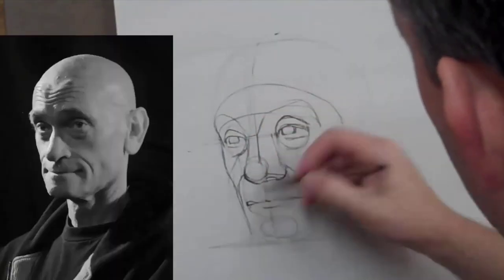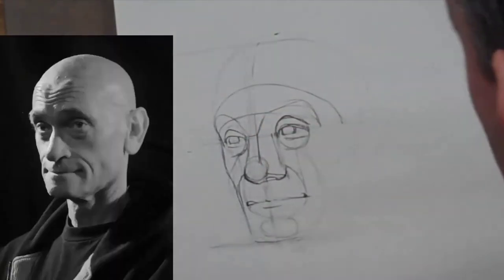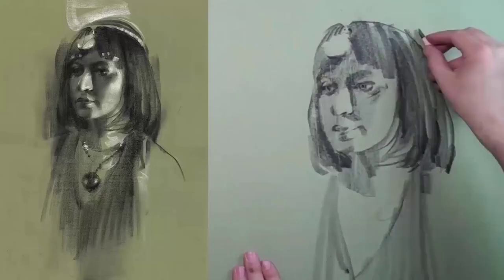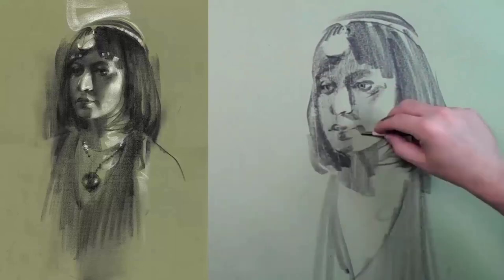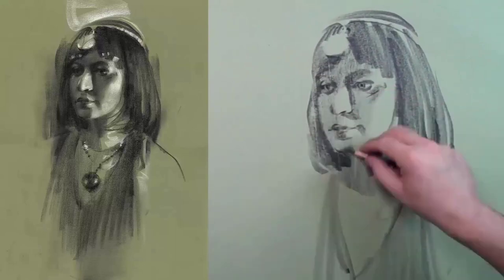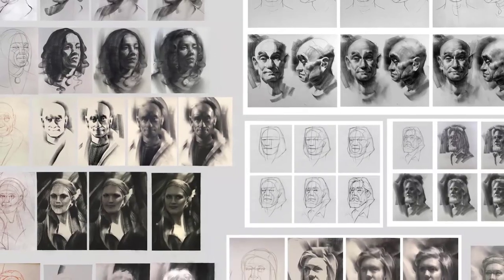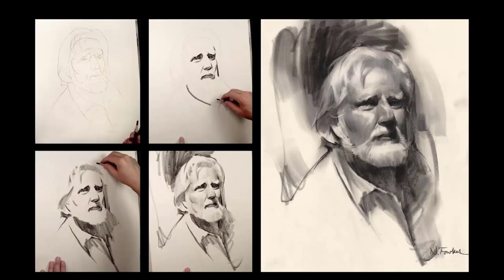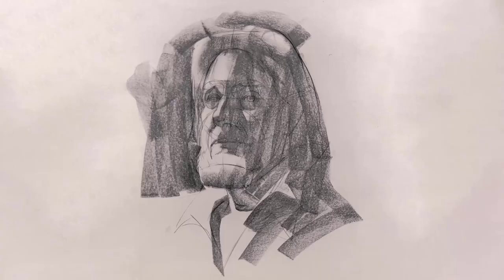Drawing Course Trailer